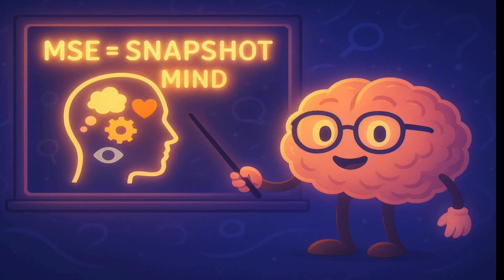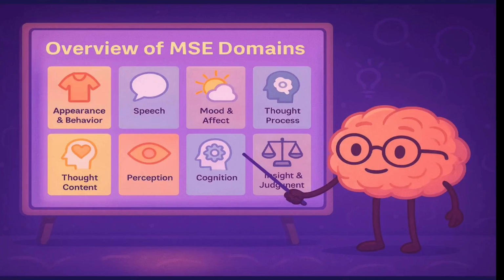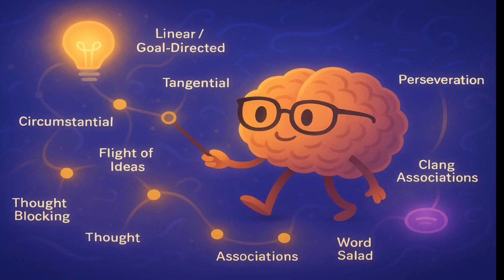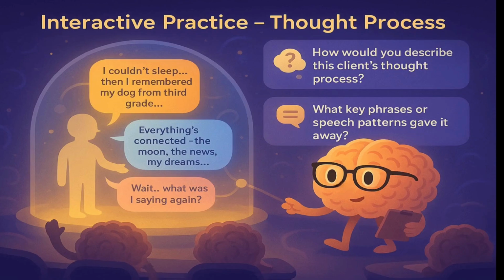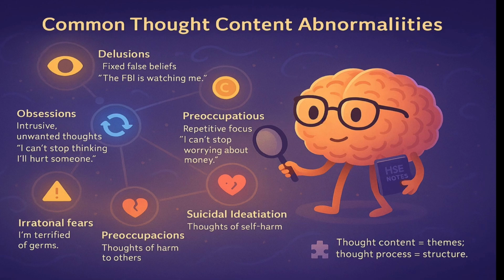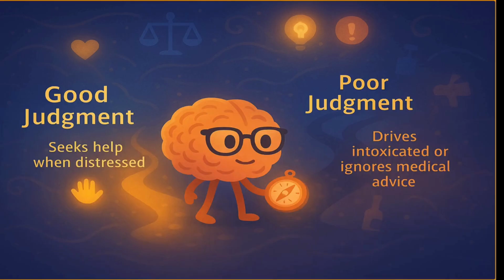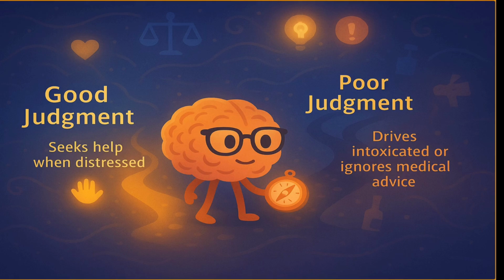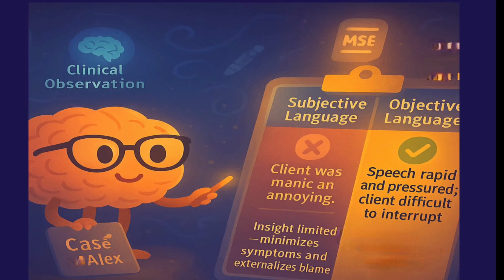Mental Status Exam (MSE)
Mental Status Exam (MSE) | Clinical Training

Welcome to your guide to understanding and documenting the Mental Status Exam (MSE)
One of the most essential tools in clinical mental health practice!

In this interactive training, you’ll learn how to:
✅ Define and structure the MSE
✅ Identify and describe key domains (Thought Process, Thought Content, Insight, and Judgment)
✅ Document observations using clear, objective, and professional language
✅ Recognize normal vs. abnormal findings
✅ Practice interpreting MSE vignettes and writing notes with confidence

This video is designed for clinicians, and those in training, who want to strengthen their observation and documentation skills while maintaining empathy and precision in their clinical work.

0:00 – Introduction: What is the MSE?
2:40 – Why the MSE Matters
5:10 – Overview of MSE Domains
8:00 – Thought Process: How Clients Think
12:30 – Thought Content: What Clients Think About
17:00 – Insight & Judgment
21:45 – Objective Language in Documentation
25:00 – Full Case Study Practice
30:00 – Wrap-Up & Key Takeaways

💡 Remember
The goal isn’t perfection , it’s awareness.
Every session gives you a new opportunity to sharpen your observation skills and strengthen your clinical voice.